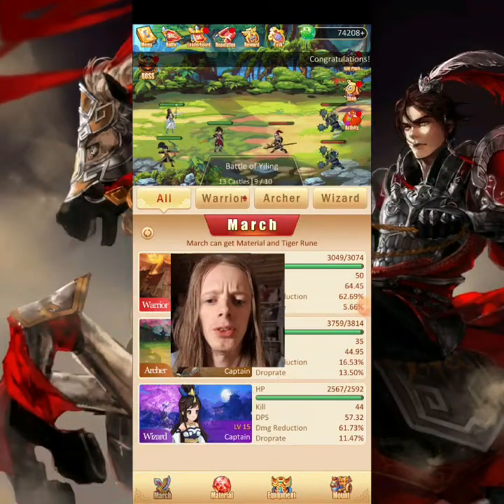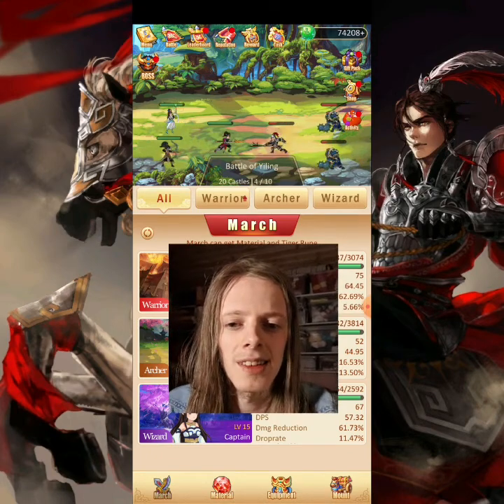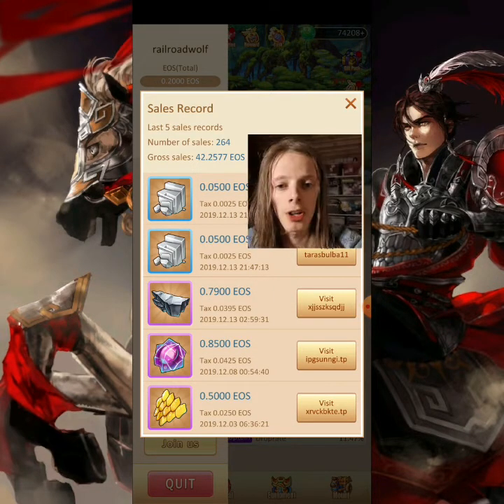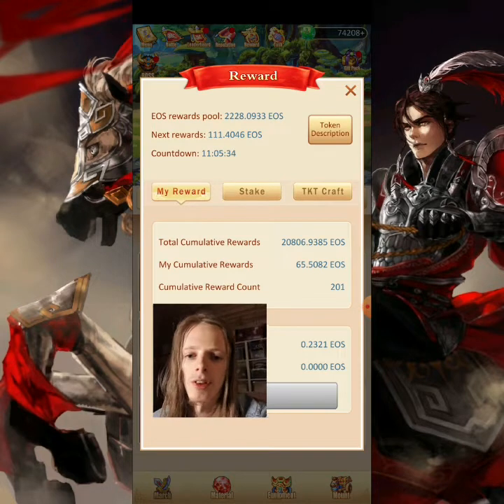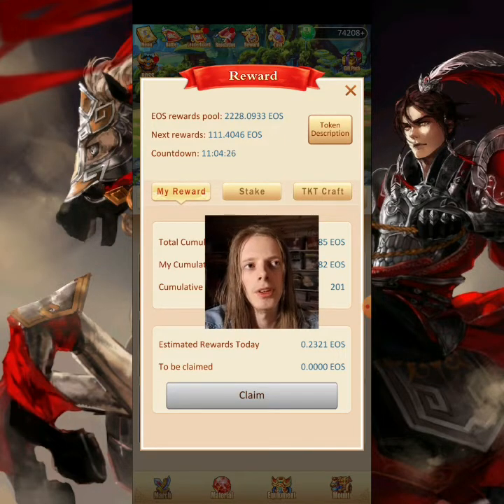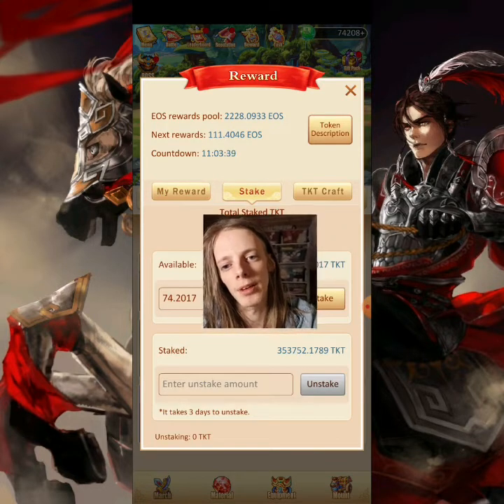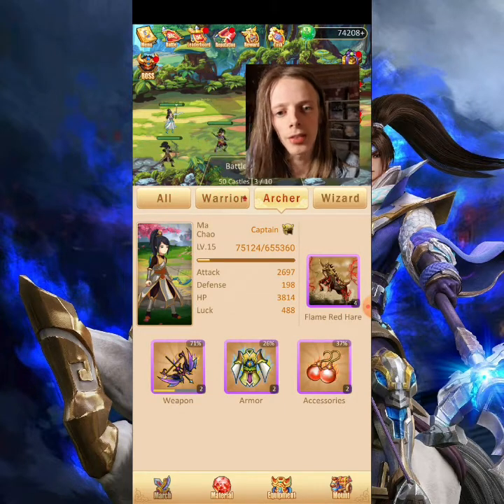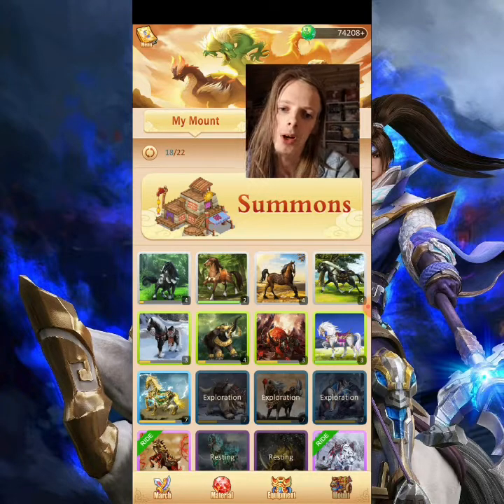EOS Dynasty Stats December 2019, Still Earn EOS Daily?